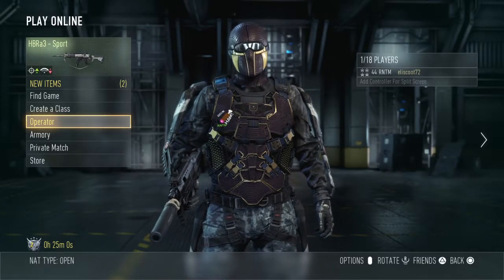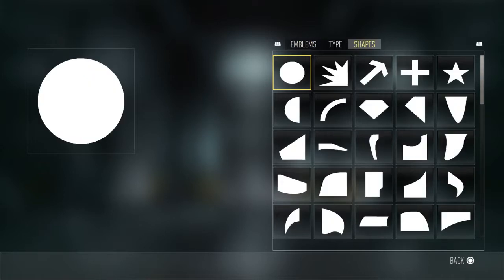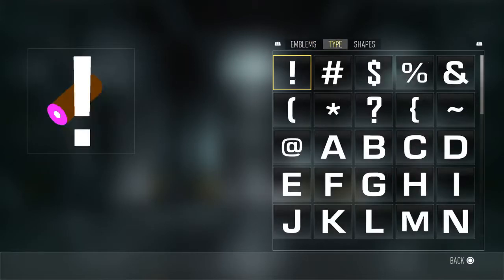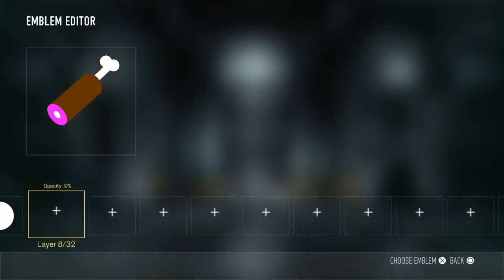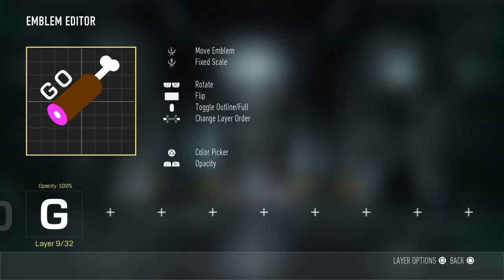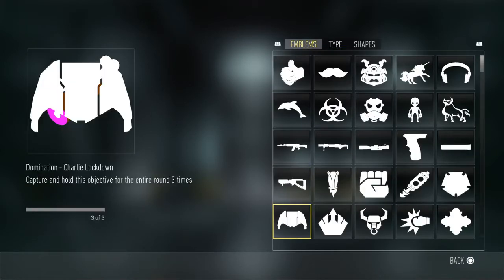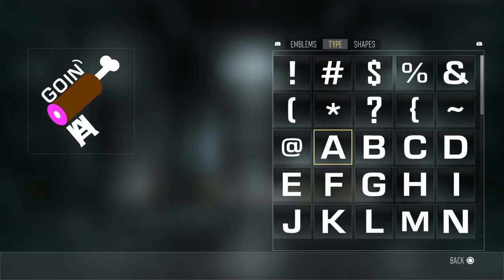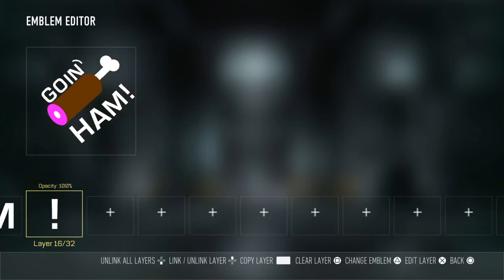CoD AW Emblem Tutorial: Goin' Ham !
If you enjoyed like and sub thanks.